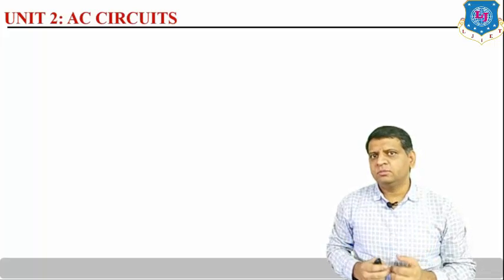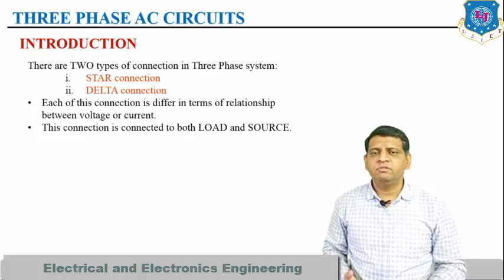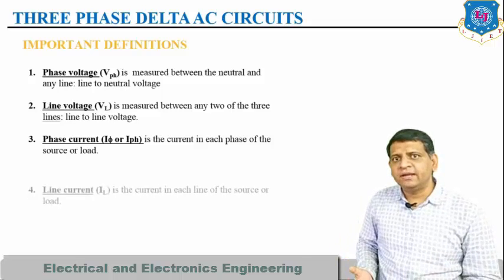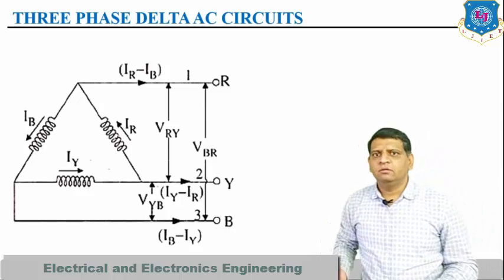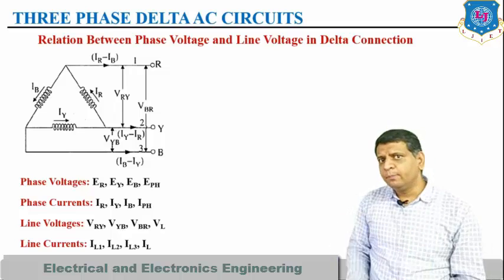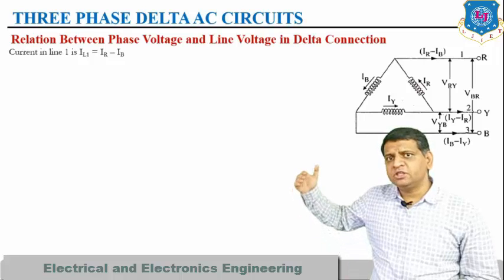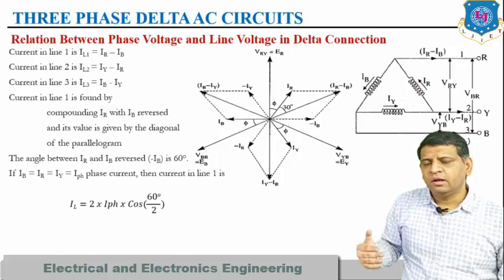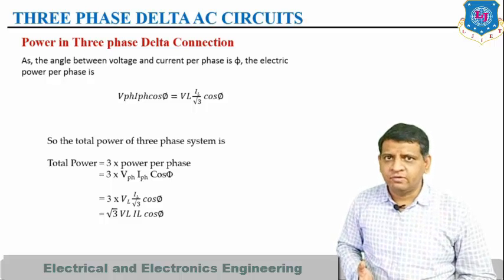Lec-18 Three Phase DELTA AC Circuits|Electrical & Electronics Engineering| First Year Engineering